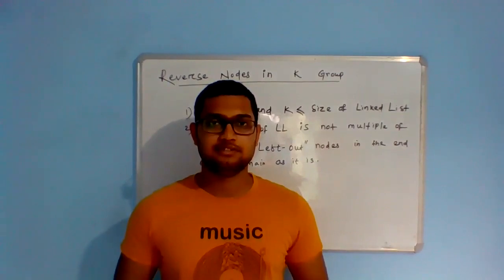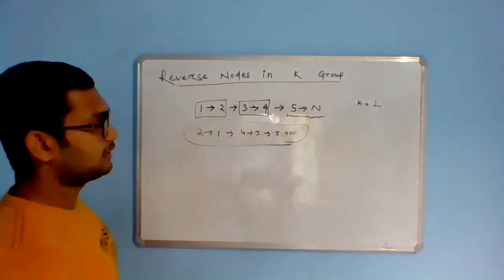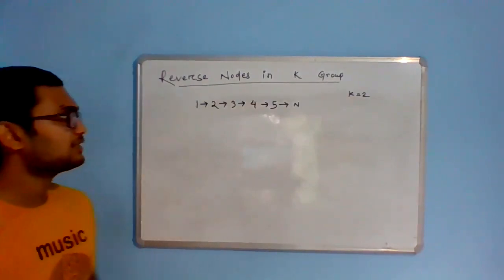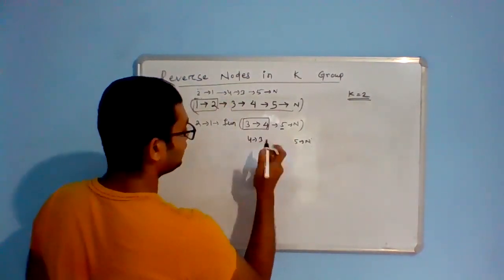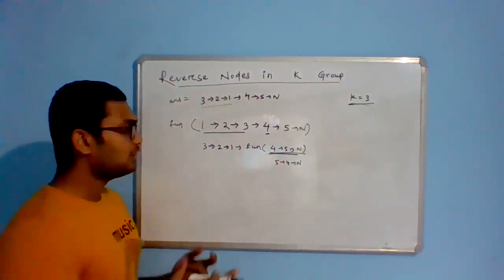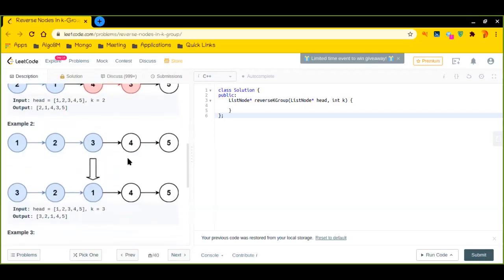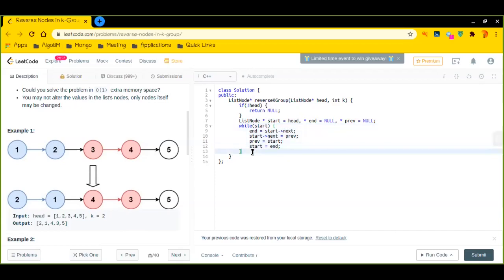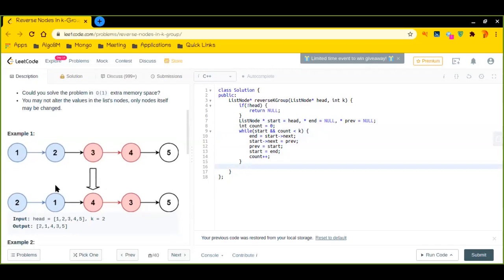GOOGLE CODING INTERVIEW QUESTION - Reverse Nodes in k-Group | Abinash Biswal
➡️   (00:00)   Start
➡️   (00:17)   Problem Statement
➡️   (01:32)   Understand Examples
➡️   (03:27)   Intuition-01
➡️   (07:30)   Intuition-02
➡️   (16:22)   Coding